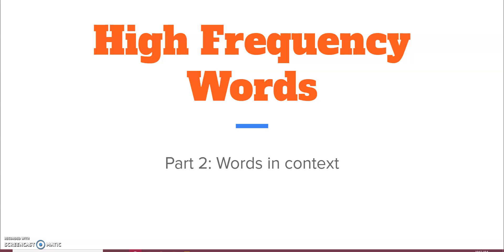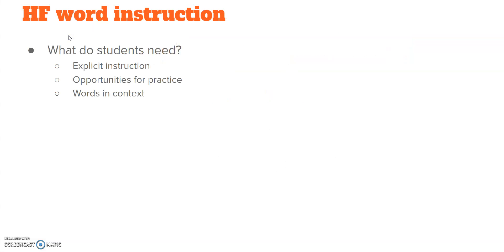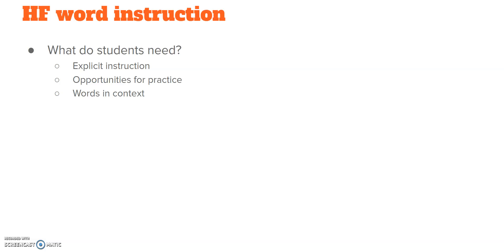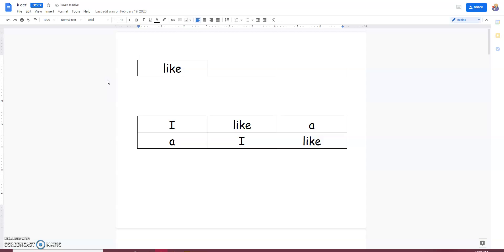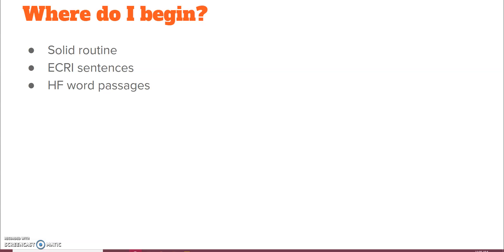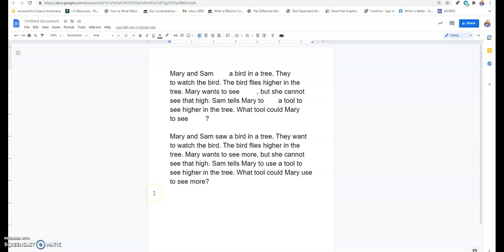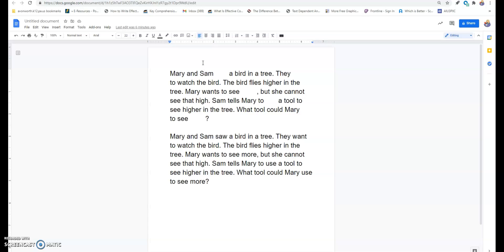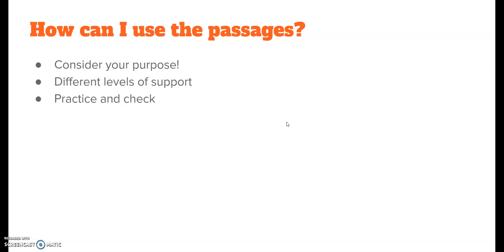High frequency words part 2